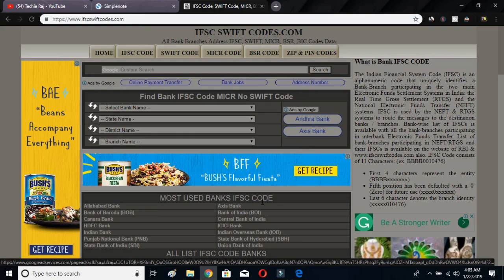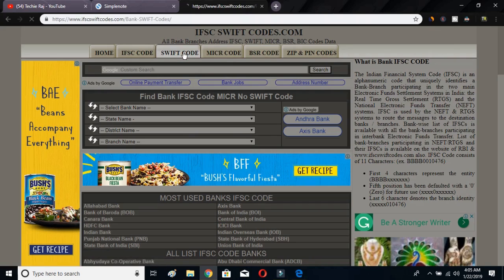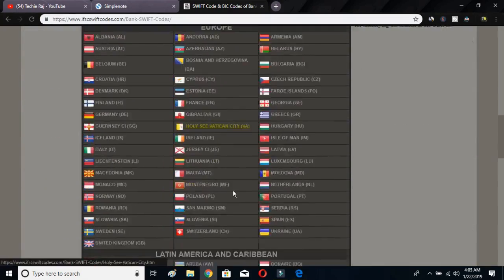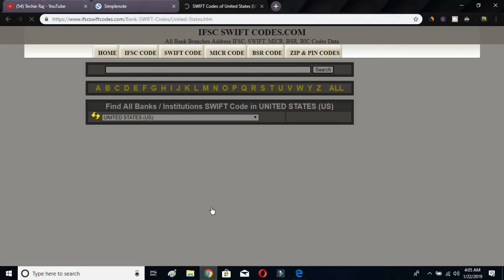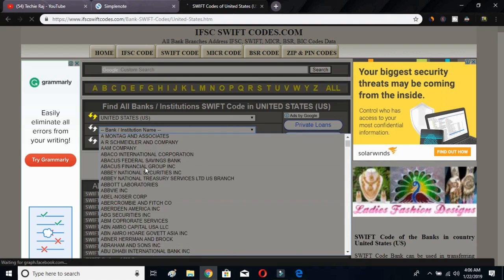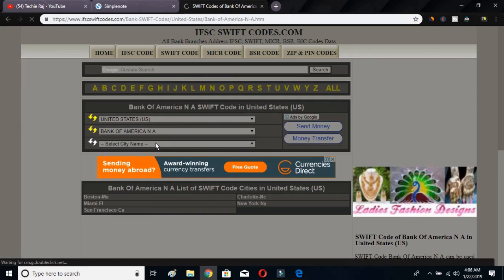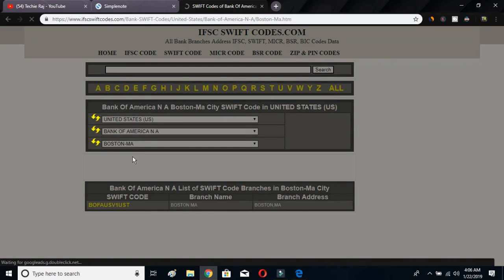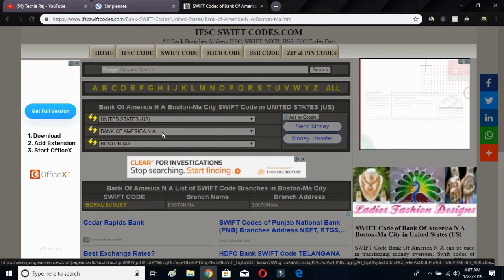US Bancorp Swift Code | How to find swift code